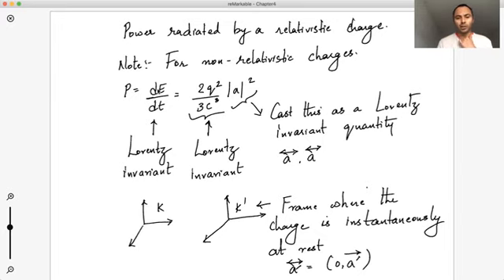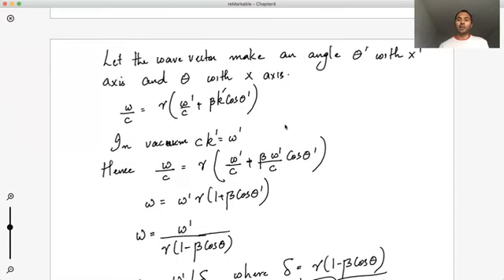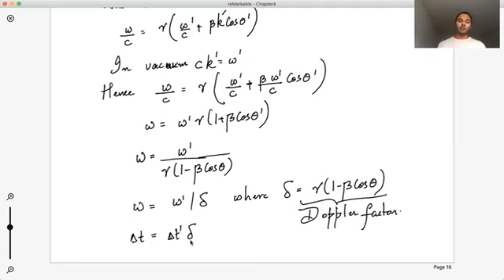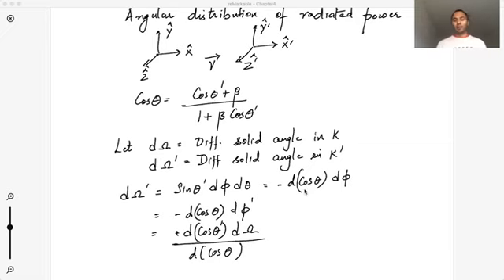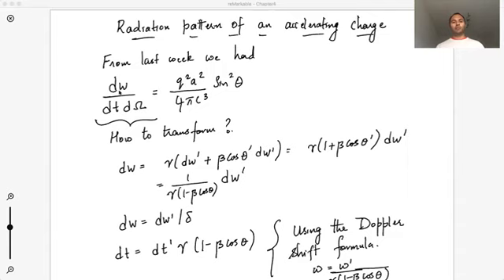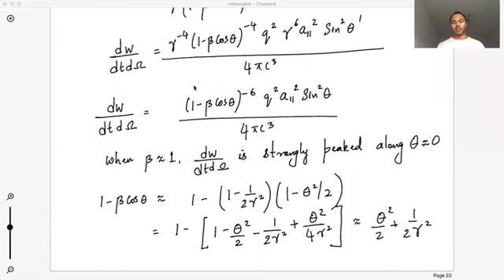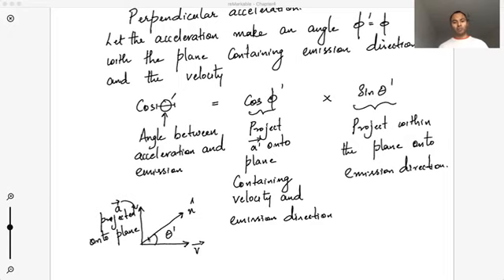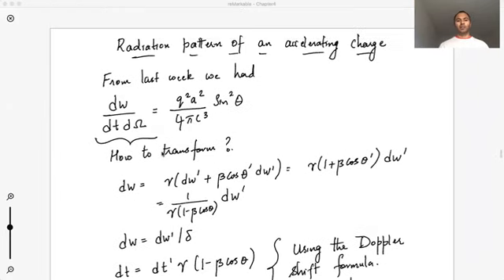week 4 snippet 3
Relativistic Doppler shift and comparison with non-relativistic shift, angular distribution of radiated power by a relativistic charge (relativistic beaming) for parallel and perpendicular acceleration.